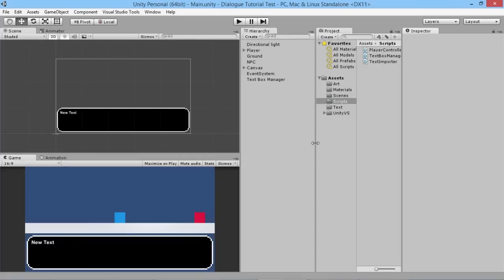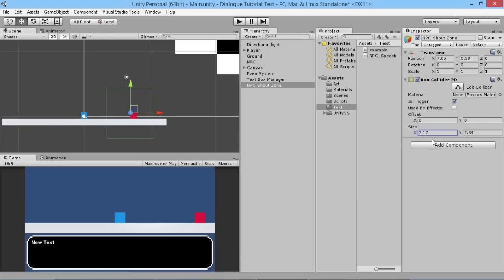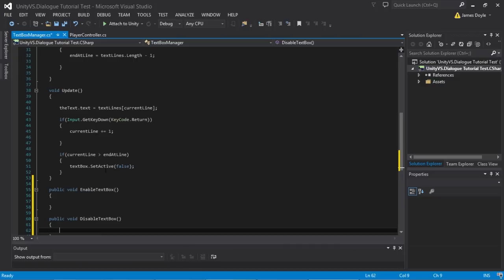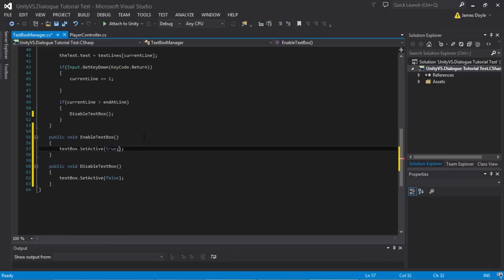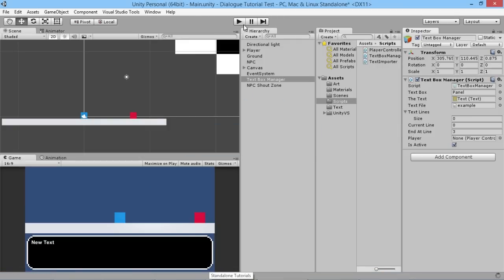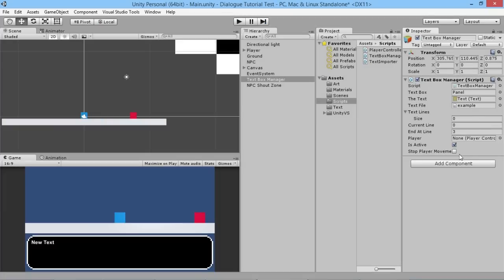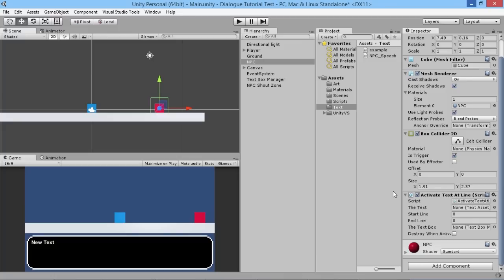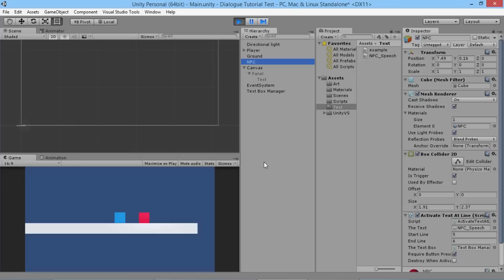Unity Basics - Activate & De-Activate Dialogue Box! - Creating a Dialogue Box Part 2